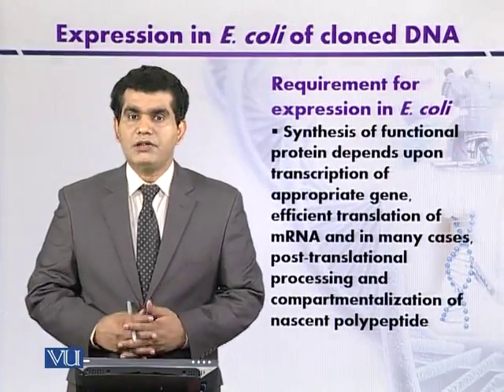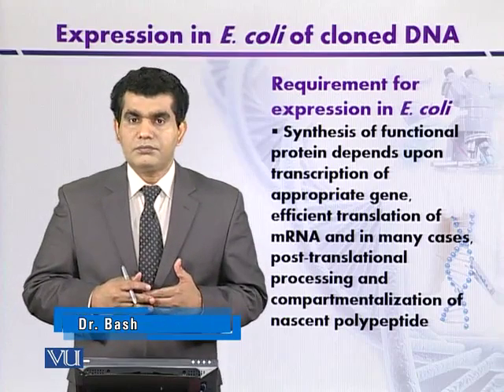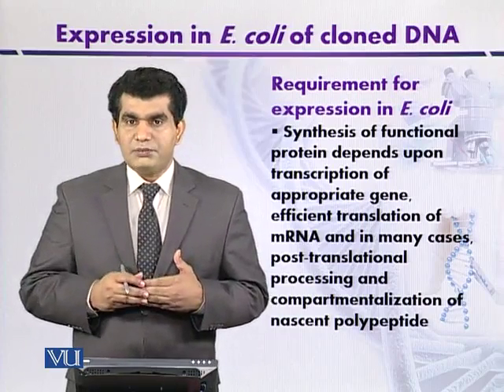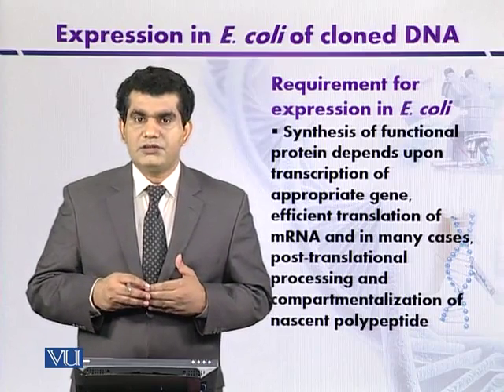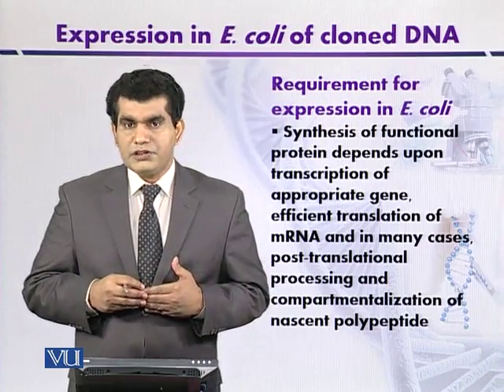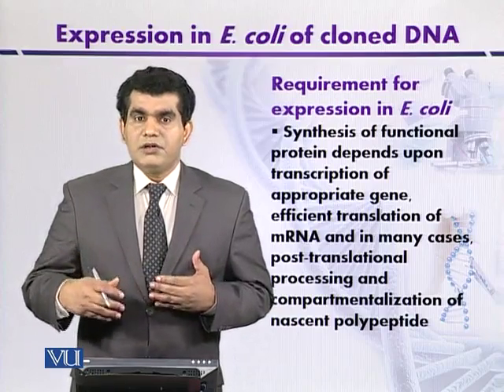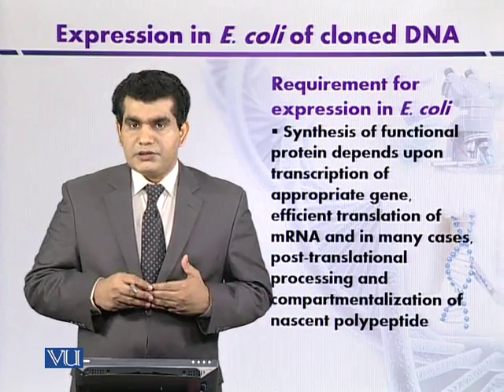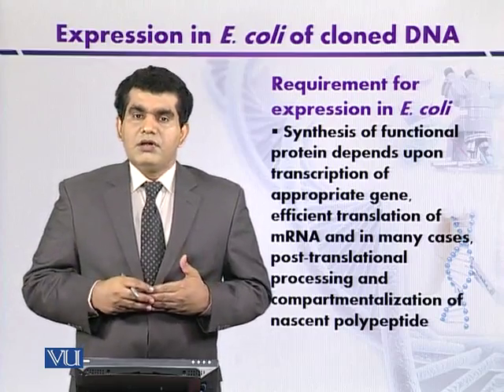BT301_Topic136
Topic: 136